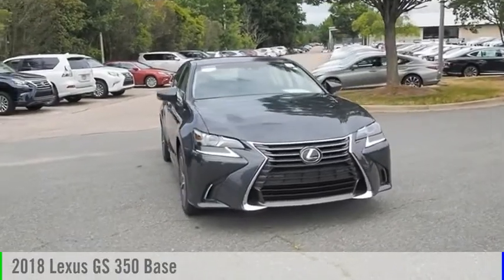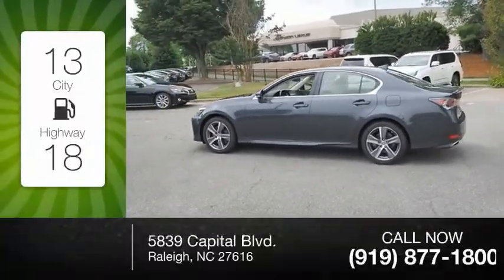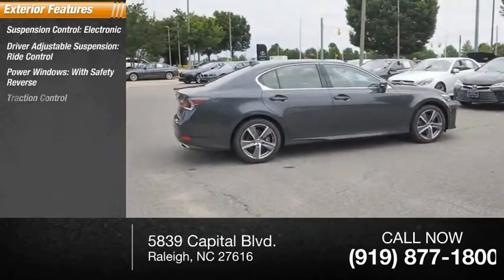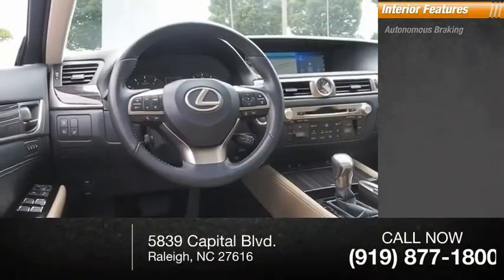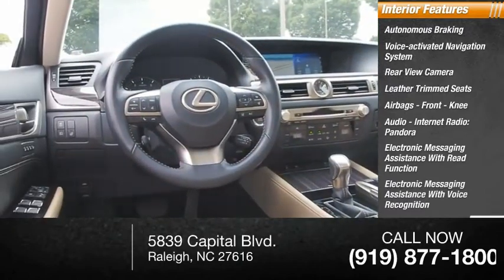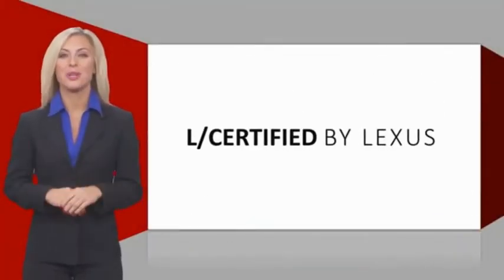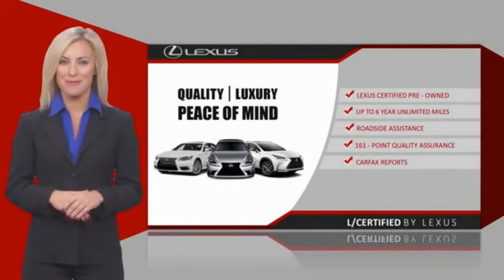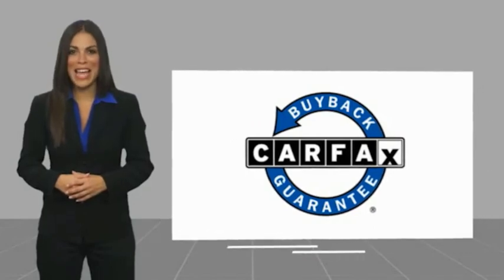2018 Lexus GS 350 for sale in Raleigh NC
2018 Lexus GS 350 for sale in Raleigh NC - Stock # 27203TA
Year: 2018
Engine: 3.5L V-6 cyl
Transmission: 6-Speed Automatic with Sequential Shift
Mileage: 24,574 miles
MPG Range: 19/26
Exterior Color: Smoky Granite Mica
Interior Color: Chateau
Address:
VIN: JTHCZ1BL4JA007950